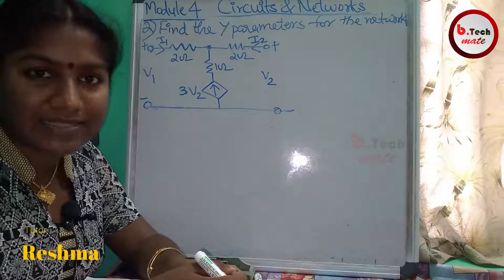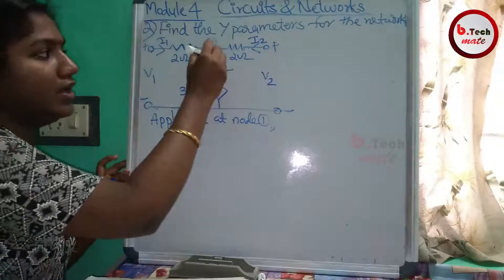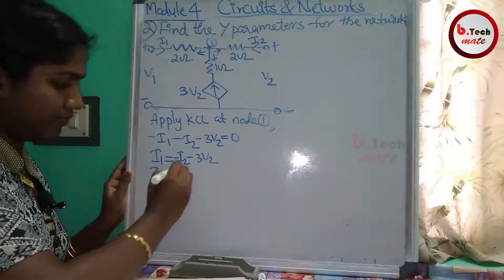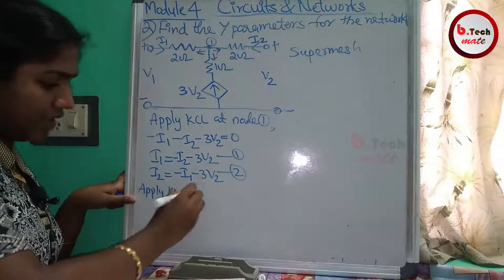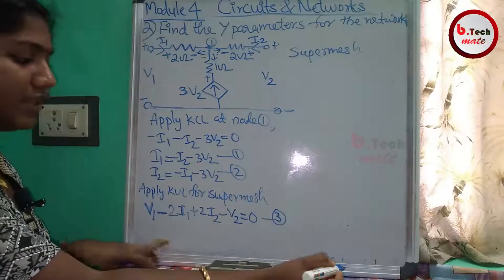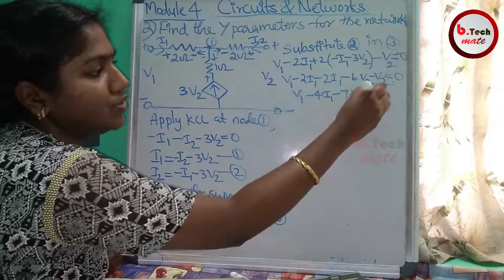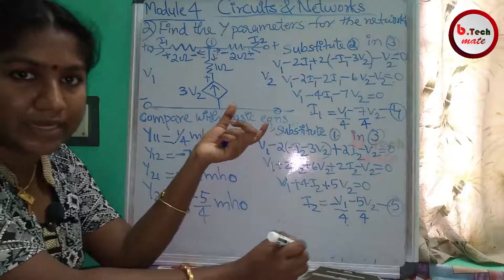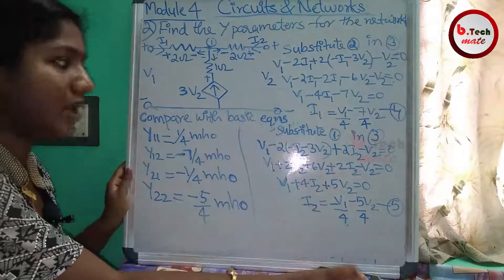74 . Y PARAMETERS PROBLEM 3 I NETWORKS & CIRCUITS I MODULE 5 I EEE I KTU S3